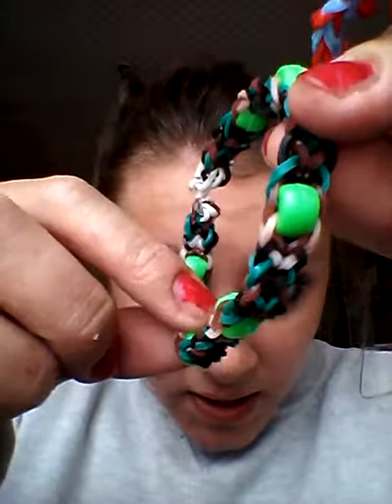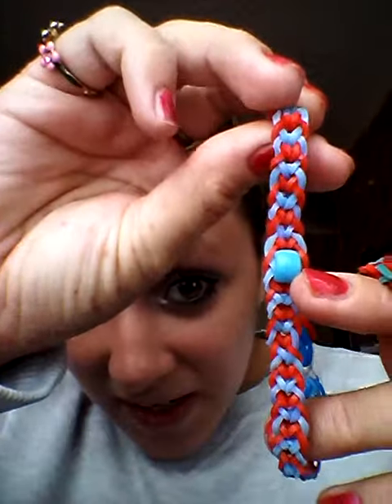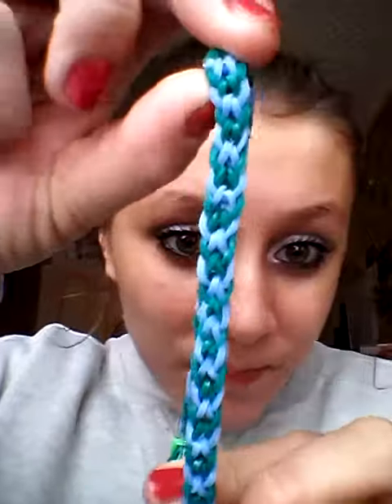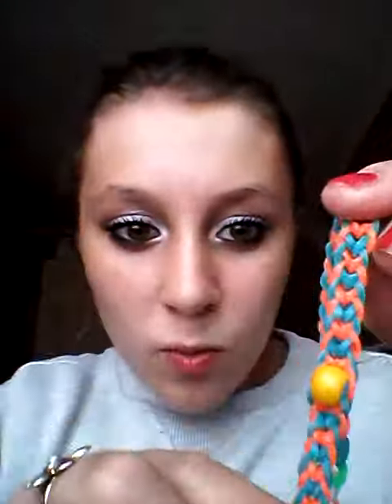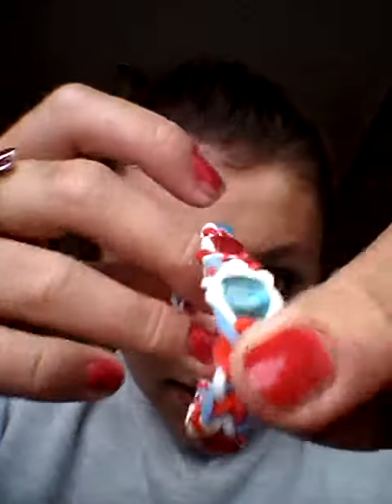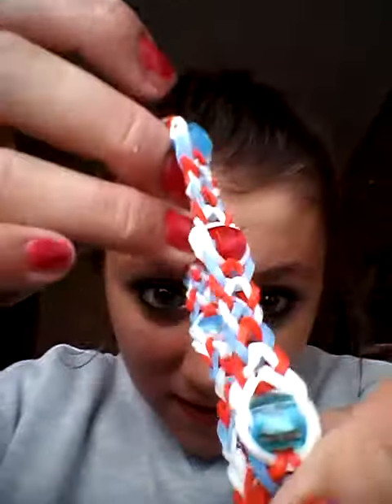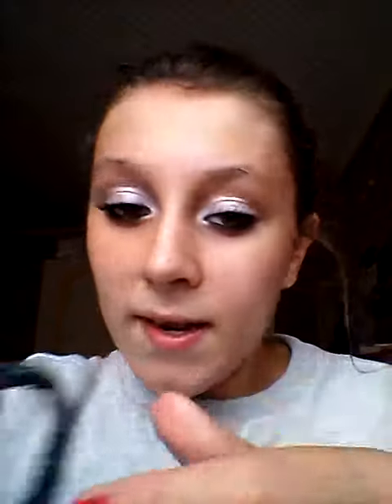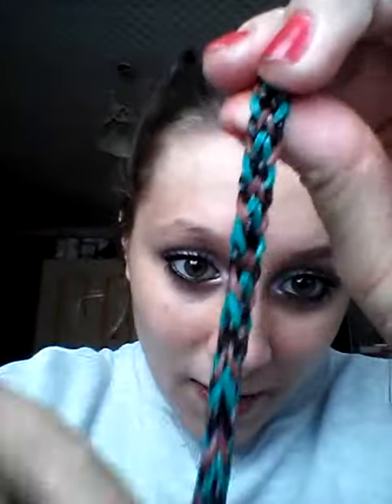Getting Ready For Missionary! (Bracelets! ʕ´•ᴥ•`ʔ) ✿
✿ ･゜♥ ゜･✿ ʕ´•ᴥ•`ʔσ” ✿ ･゜♥ ゜･✿

ʕ´•ᴥ•`ʔσ” Hello Everybody! ✿

Sorry for the disruption in the last Video! ʕﾟつᴥʔ ✿

BUT!! ʕ´•ᴥ•`ʔ I am sending you lots of love! ♥

Anyway! ʕ♡˙ᴥ˙♡ʔ I hope you enjoyed this Video! ✿

Many Blessings,
Alison ✿
✿ ･゜♥ ゜･✿ ʕ´•ᴥ•`ʔσ” ✿ ･゜♥ ゜･✿